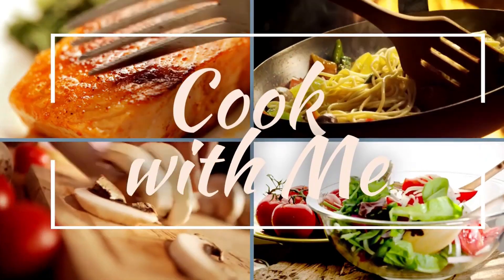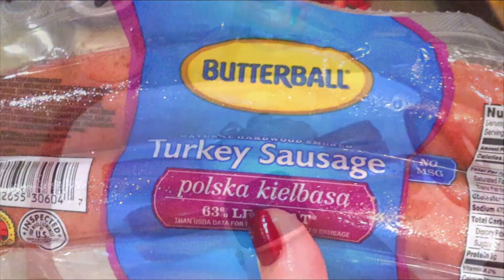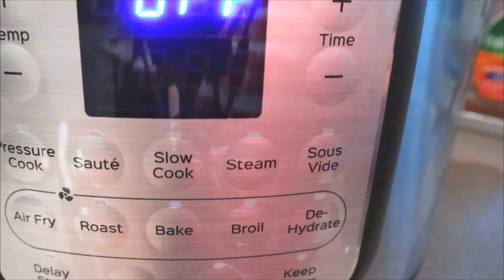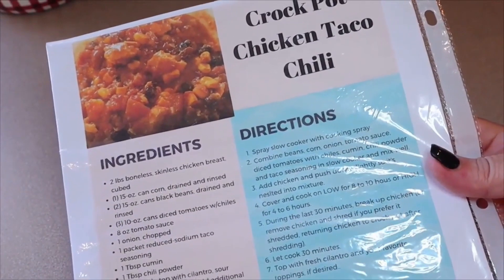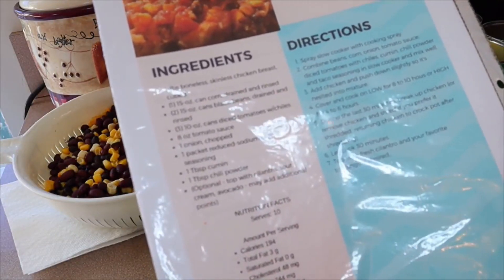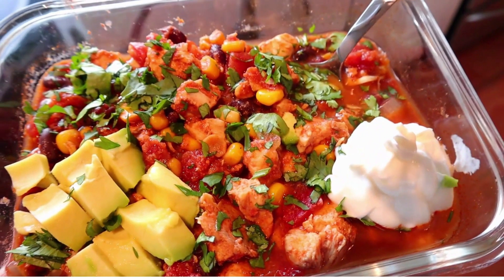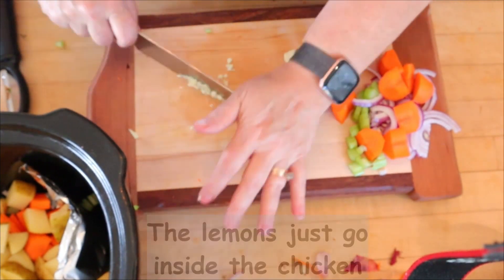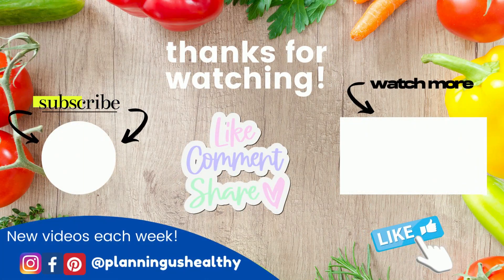3 EASY SLOW COOKER / CROCKPOT RECIPE IDEAS | PART 2 | WEIGHT WATCHERS POINTS & CALORIES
Today I'm sharing three slow cooker recipe ideas.  This is Part 2 of my slow cooker series.  Weight Watchers points and calories provided.

Modifications – I used 13 oz Butterball turkey sausage
Mine came out to 8 servings at about 6 points per serving and 255 calories

0 points / approximately 200 calories

Chicken with Potatoes & Vegetables
Fold aluminum foil in half lengthwise and crisscross into the bottom of the slow cooker (this helps to lift the chicken out when it’s done)
Spray the slow cooker and aluminum foil with cooking spray.
Add veggies of choice and potatoes to the bottom of the slow cooker
Add about ½ cup water or chicken broth
Season with whatever seasonings you like
Season whole chicken with seasonings and stuff with some of the veggies as well as a quartered lemon.
Place chicken on top of vegetables in the slow cooker.
Slow cook on low or for about 6 hours.

// Links to items shown or mentioned in the video:
My Instant Pot / slow cooker
Regular Crock Pot

I am a certified nutrition coach with a specialty in behavior change.   The information I'm providing is general information for generally healthy people.  My thoughts and views are my own.  We are each unique individuals and we all have different bodies.  What I eat and my body needs are completely different than yours. So, please don't feel that if you copy what I eat, that's what you need.  Please consult with your healthcare provider or dietician for guidance on your personal needs.  I am not licensed as a dietician or nutritionist, nor am I a doctor or nurse. Views and opinions expressed are my own based on personal experiences and not meant to be advice.

Timeline
00:00 Welcome to Planning Us Healthy
00:25 Red Bean and Rice with Sausage Soup
04:44 Chicken Taco Chili
08:48 Whole Chicken with Potatoes & Vegetables
11:27 Thanks for Watching